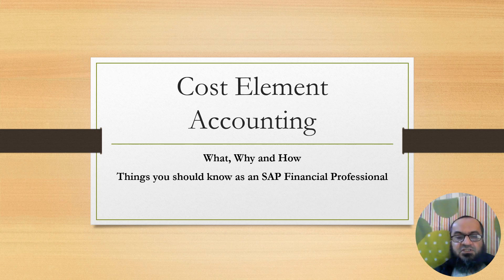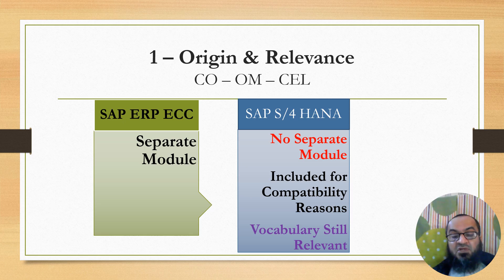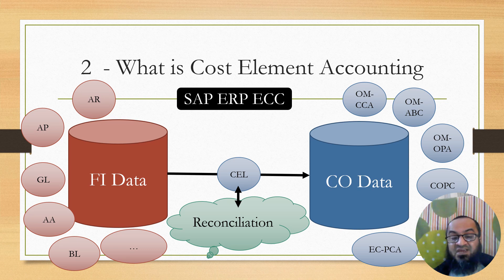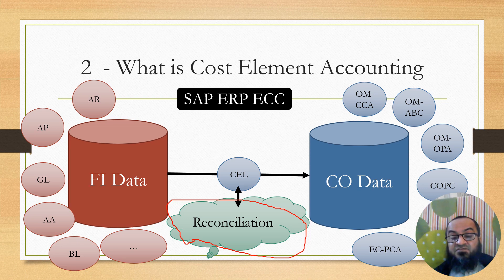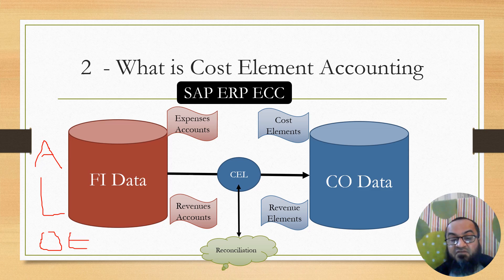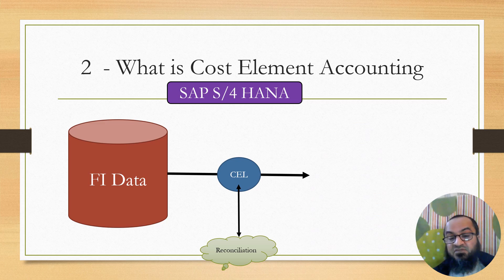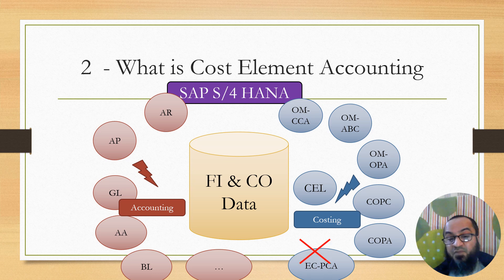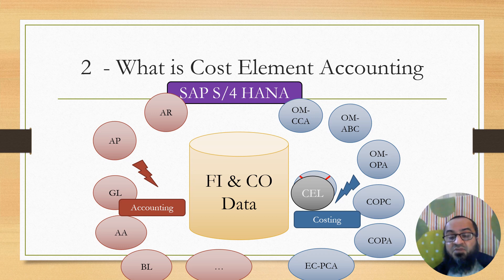What and Why of COST ELEMENT ACCOUNTING in SAP S/4 HANA